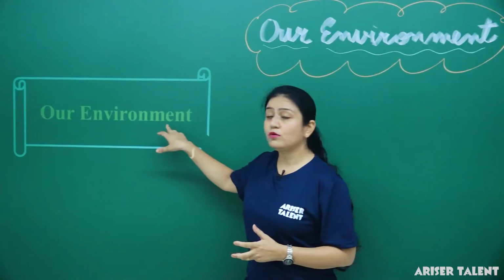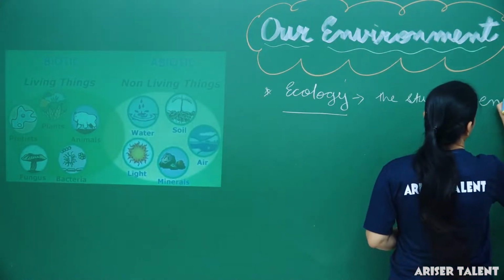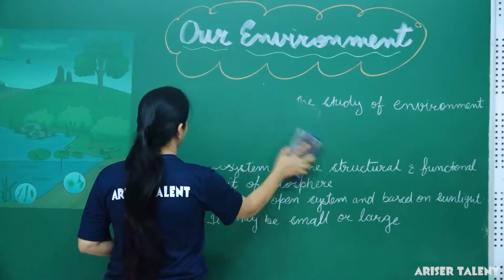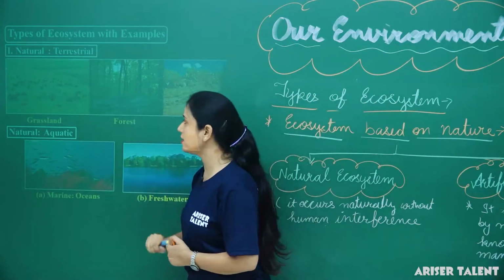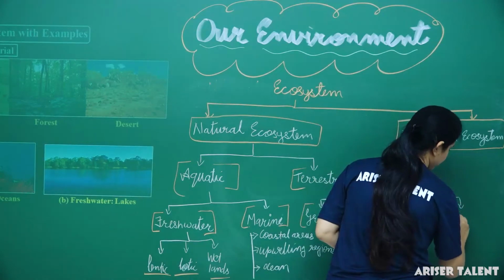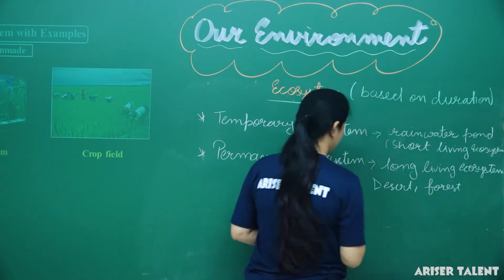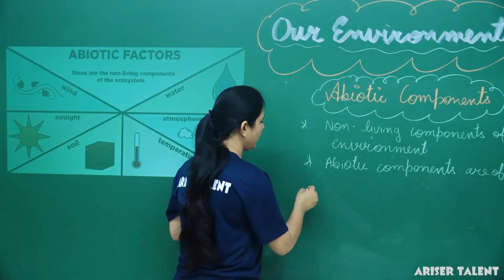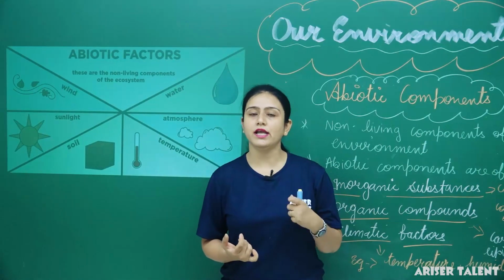Our Environment | Introduction - Environment & Ecosystem |Complete English Medium | Class 10 Term 2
Our courses include:
1. HD Video Lectures designed by top faculty of Kota.
2. Study Material prepared by experts.
3. Test Series to boost your preparation.
4. Previous Papers and Sample Papers.
5. 24X7 Online Streaming Course
6. Mind Maps
7. Access anytime, anywhere using any device Ariser Talent is an online Education platform for JEE, NEET, NTSE & CBSE 7th to 12th The Best e-Learning app for IIT-JEE MAIN & ADVANCED | NEET Medical | CBSE XI&XII | CBSE IX&X (FOUNDATION & NTSE) Preparation.